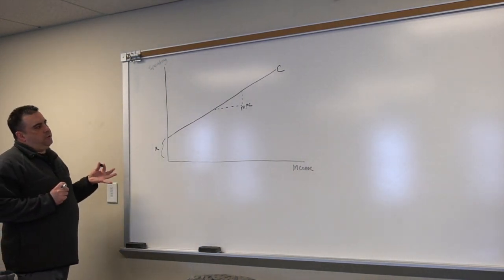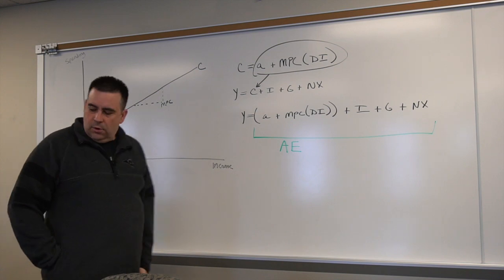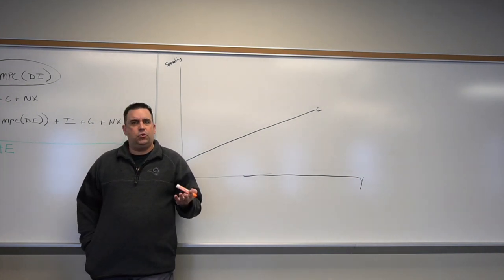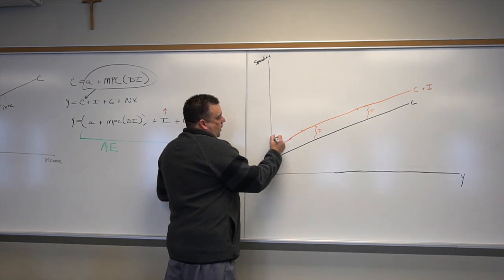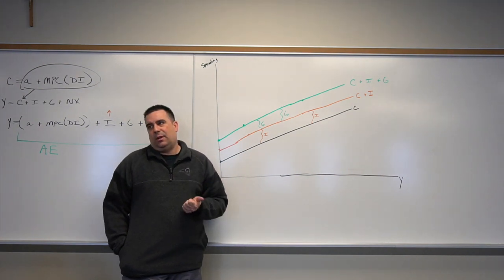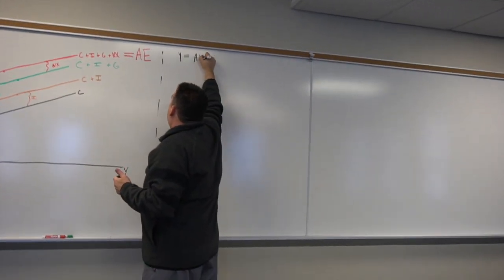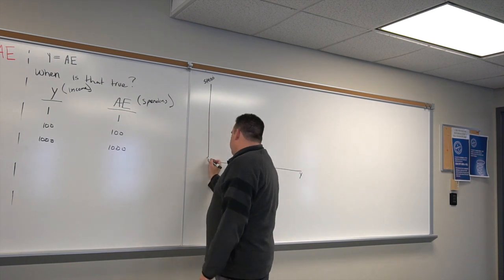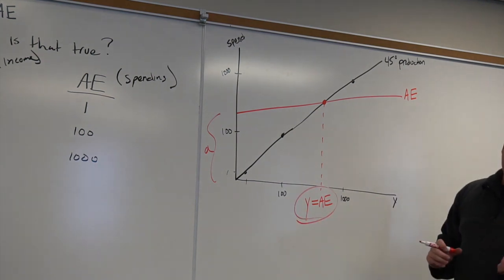CLASS 7 (Aggregate Expenditure and GDP, Y = AE) | MACROECONOMICS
This is video 3/3 from Class 7 during the week of April 20-24.

Topics Covered:
Aggregate Expenditure and GDP
 Y = (a + MPC(DI)) + I + G + NX
Y = AE